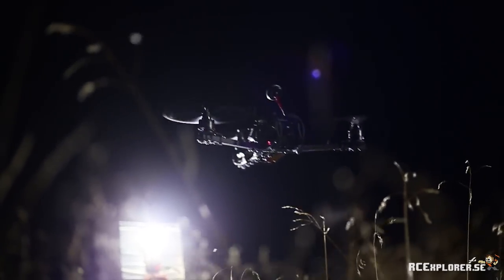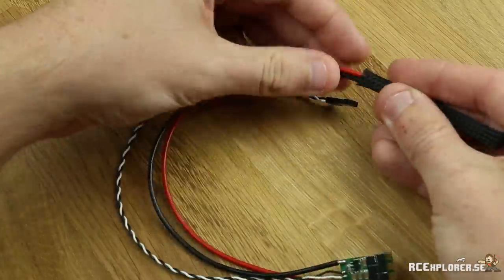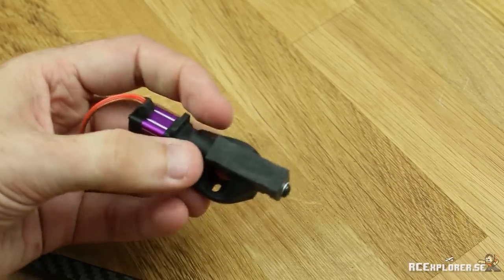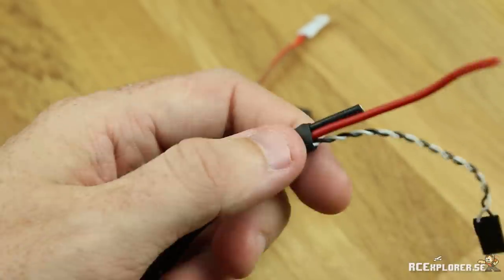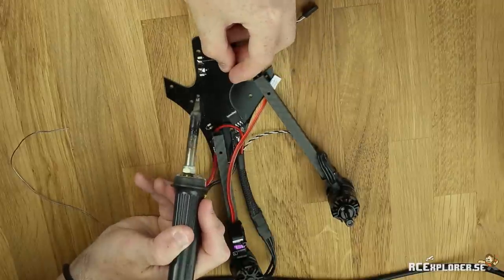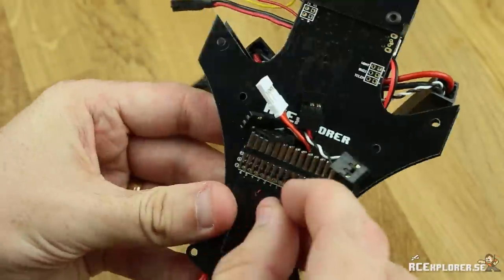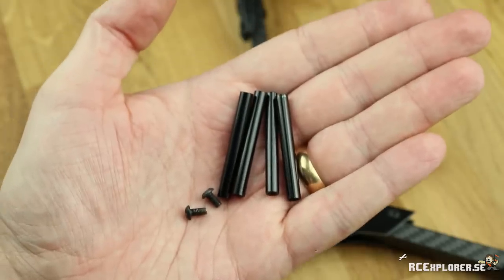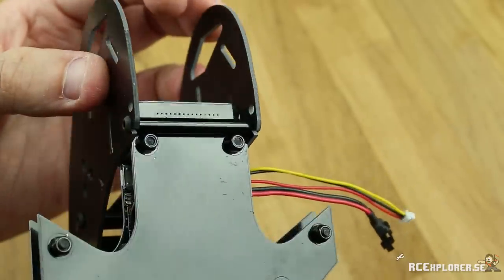RCExplorer Mini Tricopter - Build Video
Building the RCExplorer Mini Tricotper.
Index:
00:00:43 - Front arms - mounting the motors
00:02:18 - Front arms - Soldering and mounting the ESCs
00:04:19 - Tilt mechanism
00:06:10 - Tilt mechanism - Mounting the motor
00:06:33 - Back arm - Soldering and mounting ESC...
00:08:06 - Power distribution and battery connector
00:09:07 - Soldering the arms to the power distribution board
00:09:55 - Soldering the extra things to the PDB
00:10:04 - Prepping the FPV gear
00:11:05 - Soldering the pinheader to the Naze32 board
00:11:37 - Connecting the Naze32 and PDB
00:12:18 - Screwing the frame together
00:10:04 - Prepping the FPV gear
00:16:12 - Assembling "the cage"
00:17:12 - Mounting "the cage" to the tricopter frame
00:18:03 - Mounting the FPV camera
00:19:50 - Mounting the FPV transmitter
00:20:42 - Propeller direction
00:21:06 - Flying footage